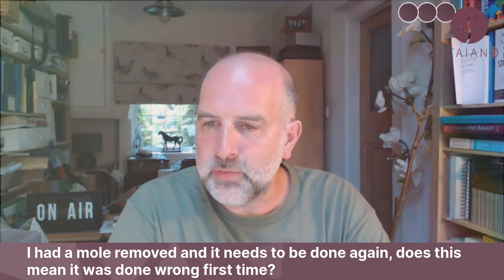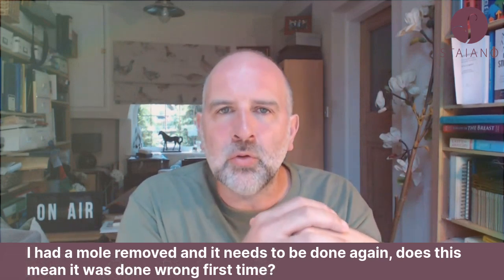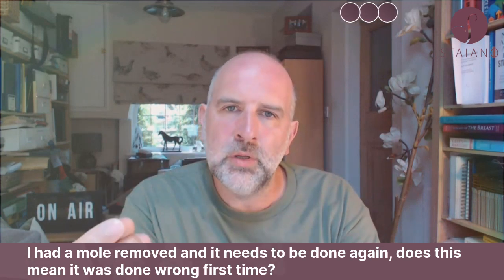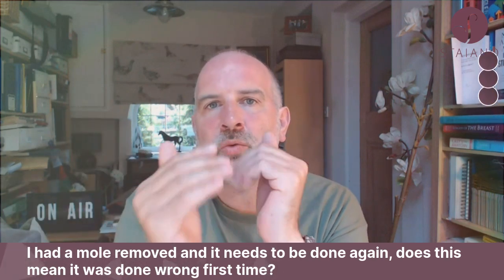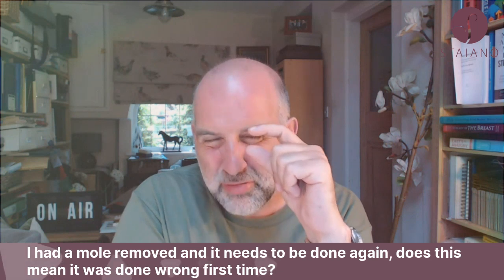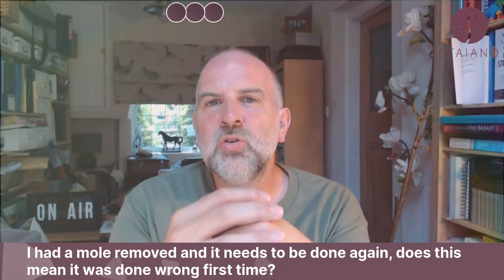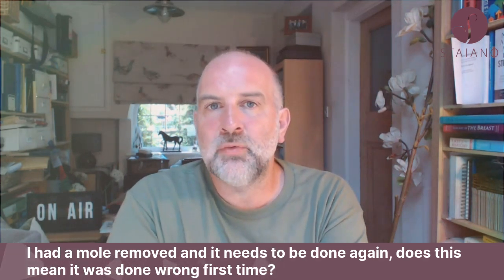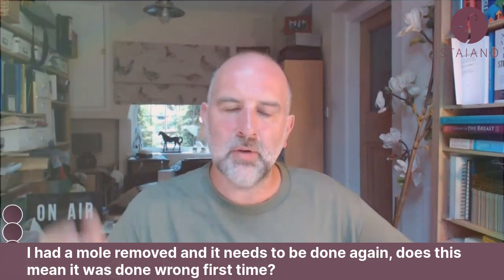AskJJ I had a mole removed and it needs doing again, does this mean it was wrong first time?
JJ talks about having a mole removed and if it needs doing again, does this mean that it was done wrong the first time?

Have your plastic surgery questions answered!